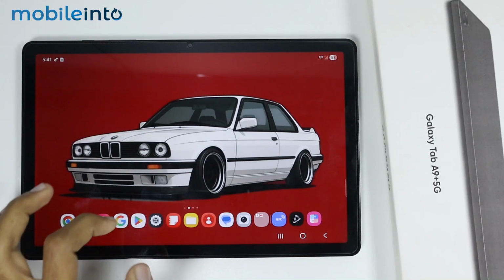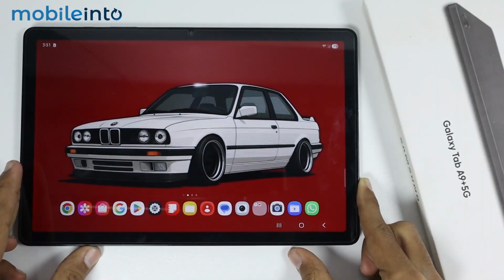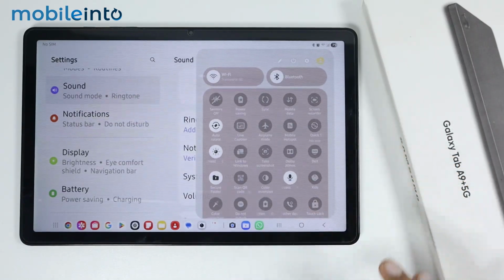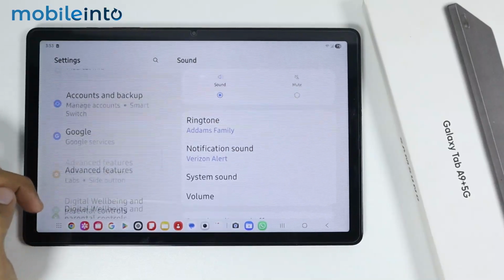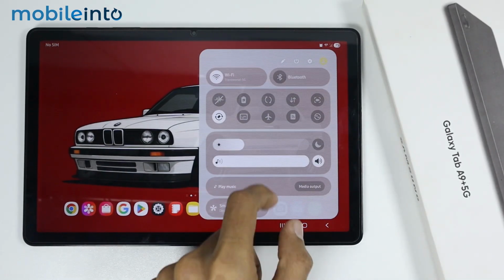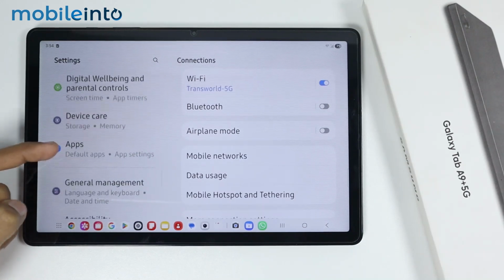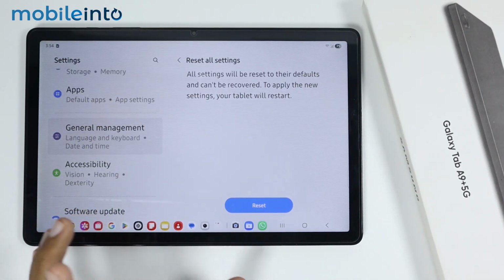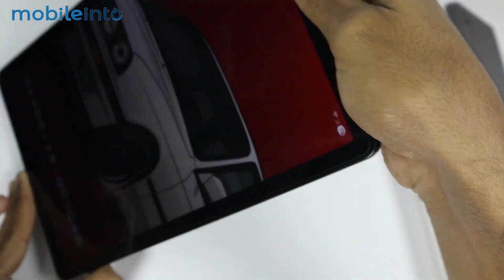Fix Sound Not Working Problem on Samsung Tab A9 / A9 Plus - No Sound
In this video, we will learn how to fix sound not working on samsung tab A9 or A9 Plus. If you are facing no sound problem or wanted to solve sound not working issue on samsung tab a9 / a9 plus, follow these steps.